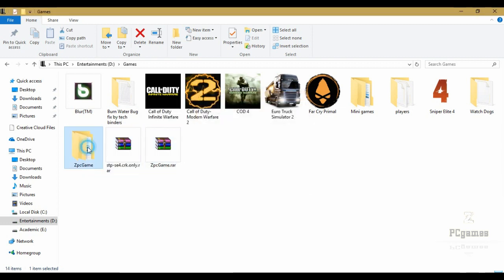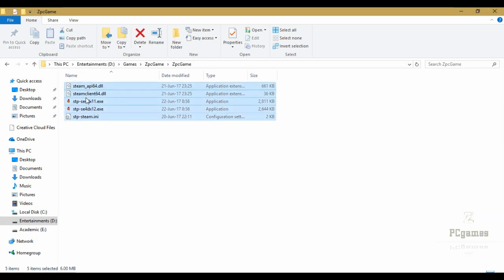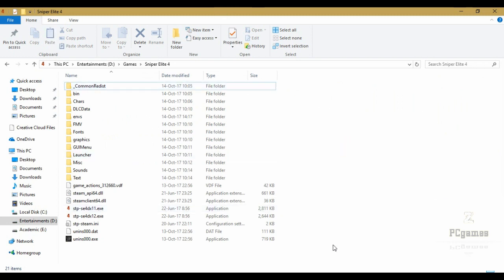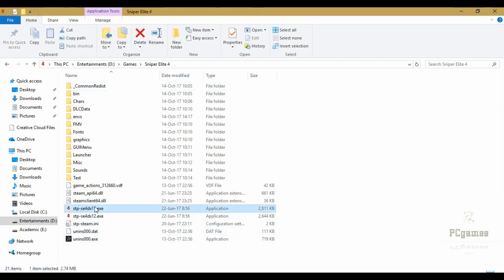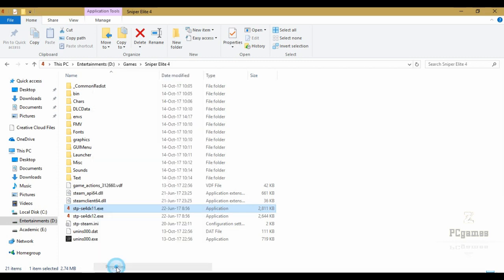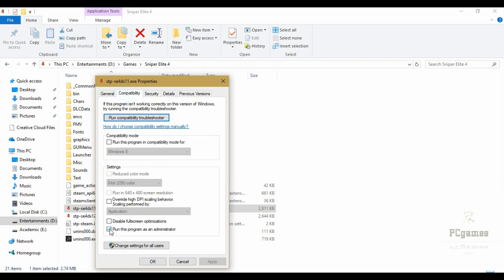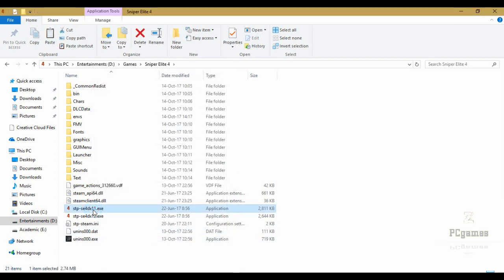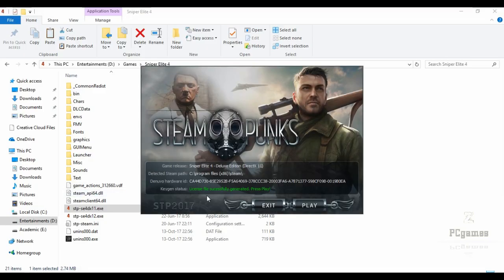How To Fix Errors In Sniper Elite 4 Directx Problem and Mouse Click Problem in 2.30 Minutes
Sniper Elite Won't Open Solution. Link,
Mouse Click minimizing the game to desktop,

 Sniper Elite 4 bugs
Zpcgames.rar :

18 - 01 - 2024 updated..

Relevant issue reports.